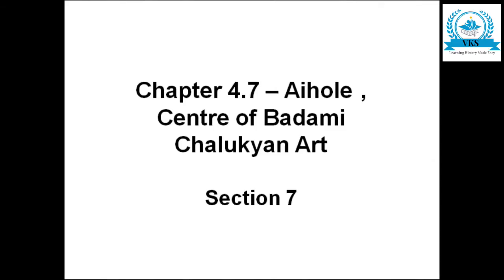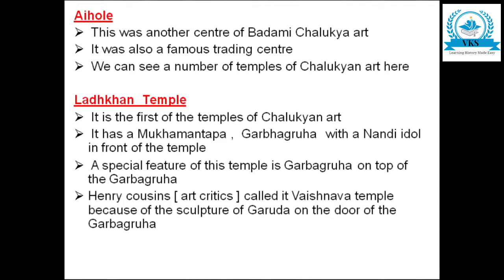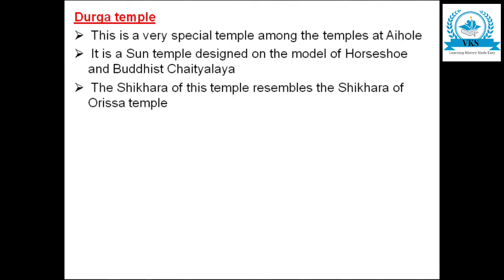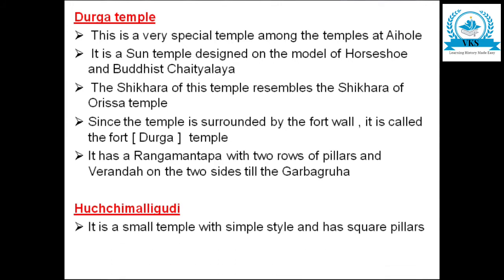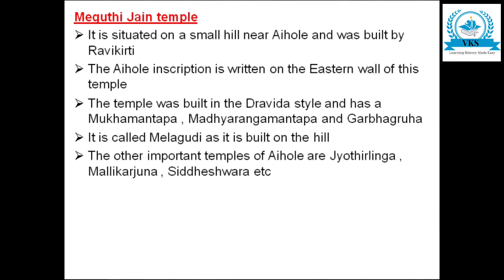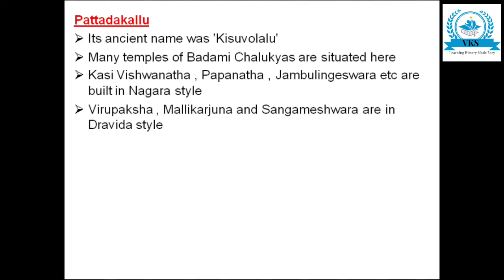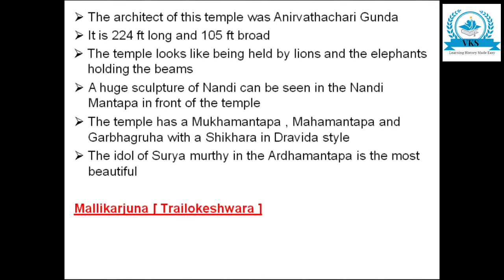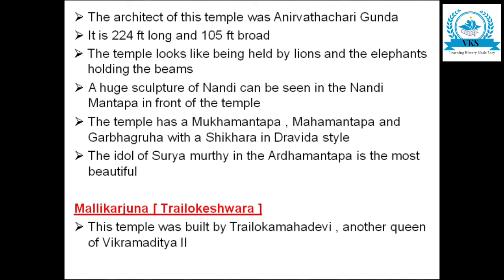Aihole, Centre of Badami Chalukyan Art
This video discusses about Aihole, Centre of Badami Chalukyan Art.
Karnataka State Syllabus PUC History, UPSC History, Learning History Made Easy,  India History, Education.
Wordlist: Aihole, Badami Chalukya art, Ladhkhan  Temple, Mukhamantapa, Garbhagruha, Nandi idol, Henry cousins, Vaishnava temple, Garuda-door of Garbagruha, Ladh Khan, Durga temple, Sun temple, model of Horseshoe, Buddhist Chaityalaya, Shikhara, Shikhara-Orissa temple, Rangamantapa, Huchchimalligudi, Meguthi Jain temple, Ravikirti, Mukhamantapa, Madhyarangamantapa, Garbhagruha, Melagudi, Jyothirlinga, Mallikarjuna, Siddheshwara, Ramalinga temple, Pattadakallu, Kisuvolalu, Kasi Vishwanatha, Papanatha, Jambulingeswara, Nagara style, Virupaksha, Mallikarjuna, Sangameshwara, Dravida style, Virupaksha Temple, Lokeshwara temple, Anirvathachari Gunda, Nandi, Nandi Mantapa, Mukhamantapa, Mahamantapa, Garbhagruha with a Shikhara, Dravida style, Surya murthy, Ardhamantapa, Mallikarjuna, Trailokeshwara, Trailokamahadevi, Vikramaditya 2